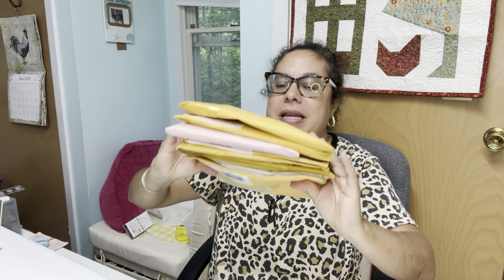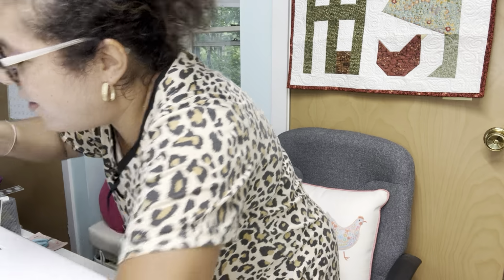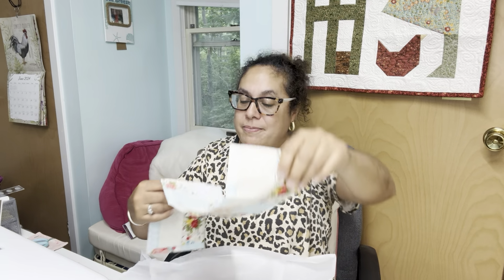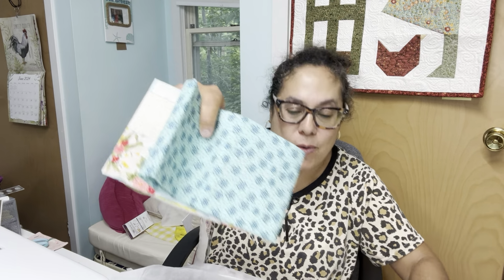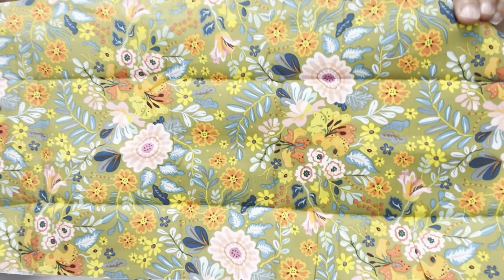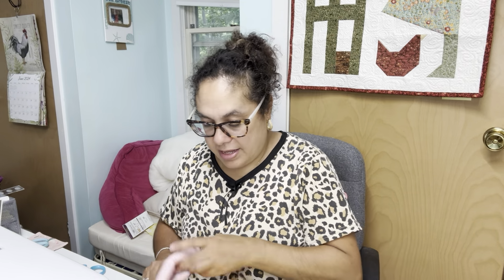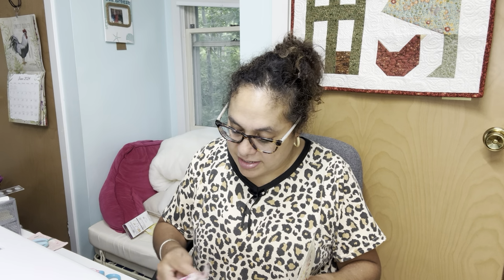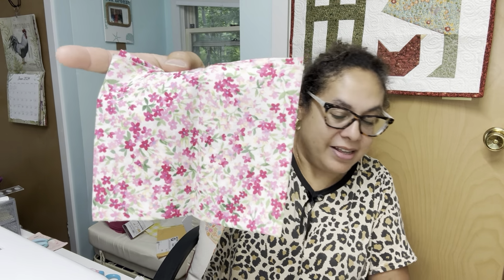Let’s open up my may fabric swap. The theme is floral.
I do alot of Quilting for beginners, using quilt pattern ideas. I have many quilt videos this week and Lives almost every morning. I do alot of quilt tutorials on YouTube using Charm packs and scraps.I do tutorials using Fat Quarters as well as 3 yard quilt ideas. I have many scrappy quilt block ideas and Scrappy Quilt Tutorials. I teach you how to use scrappy quilts using strips, scrappy quilt boarder ideas and Scrappy quilt blocks. I give you lots of quilting panel ideas. I have quilting panel for beginners nd do quilting panels tutorials.
Please remember to take care of yourself, you are important to all of us.
 The info below
My Membership link to join is below if you are interested
My Fabric Hut Affilate Link is

I LOVE  Happy Mail. My address is
Pastryqueen Farm Adventures

I have facebook page called PastryQueens Farm Adventures.
I also have a wish list set up at softsquares.com and welcome any gift cards for any Local Quilt Shops of your choice, this will  support both my channel and that shop.
Thank you again for being here. I appreciate you all.

All my pass it forward recipients must be 18 + years old. Must have A US address.